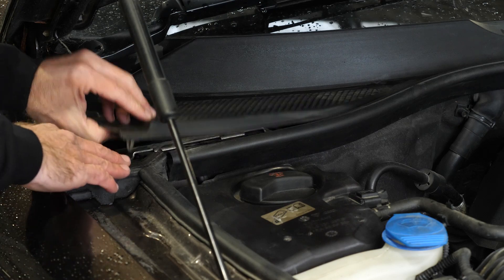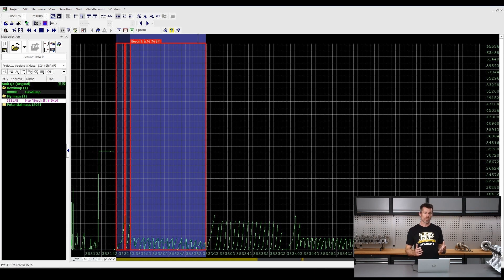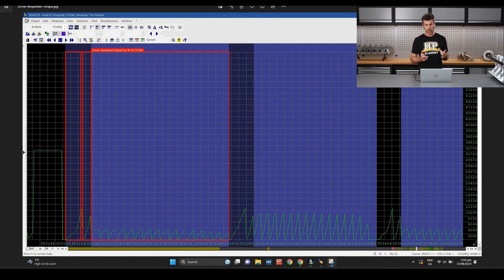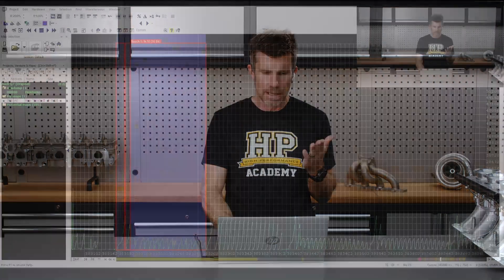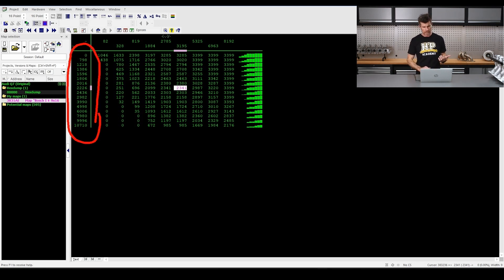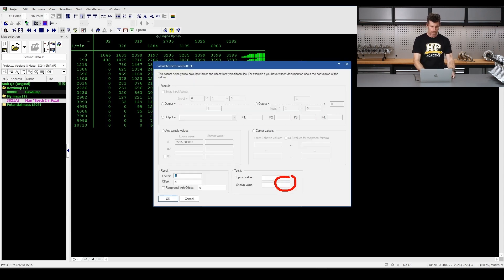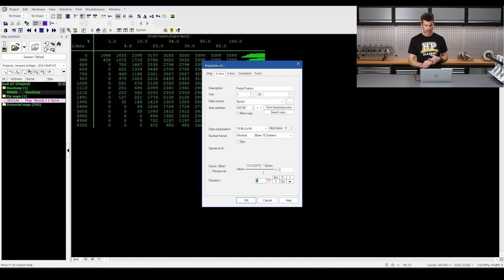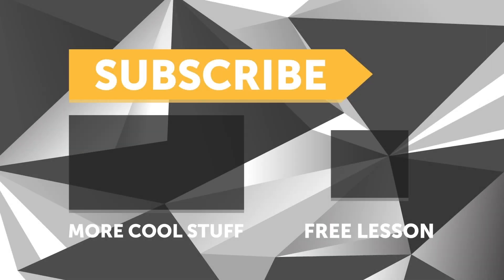WinOLS Map Identification Basics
WinOLS automatically defines hundreds of tables in your ECU, so why can't you just grab them and start tuning immediately?

In this 'Today at HPA' episode, we've been spending a lot of time in the workshop recently, delving into the matrix that is WinOLS. Like any tuning interface, WinOLS can take a little bit to wrap your head around, and while this is a bit of a crash course into pattern recognition and scaling, we hope it gives you a bit of insight into what is involved when it comes to defining tables/maps using software like WinOLS with the end goal of performance tuning aka calibration.

While we're using a Bosch EDC 17 ECU from an Audi Q7 for this quick demonstration, the knowledge overall is not specific to this single application.

If you didn't already know, we also have a podcast, it's called 'Tuned In' and we've had guests covering topics including WinOLS.

TIME STAMPS:
0:00 - Hello World
0:08 - WinOLS, What Is It?
1:12 - 2D Graphic Display: Bosch EDC 17
2:12 - Pattern Recognition
2:39 - Driver Requested Torque
3:20 - Sample Patterns
3:56 - Automatic Identification Vs Specific
4:35 - 'Stage 1' - An Undefined Marketing Term
5:12 - OLS Highlighted Map
6:10 - 3D Table Scaling
7:10 - RPM & TPS Scaling
8:08 - x 0.5 Option RPM
8:28 - Function Option RPM
9:08 - Logical Values TPS
10:20 - Requested Torque Values
10:53 - Quick Introduction, Hope It Helped!
11:22 - Win With HPA! Free To Enter!
11:58 - BUILD | TUNE | DRIVE